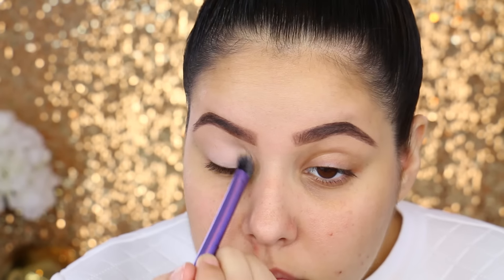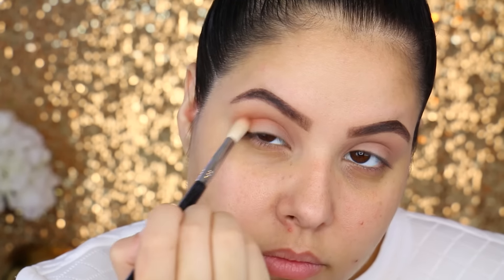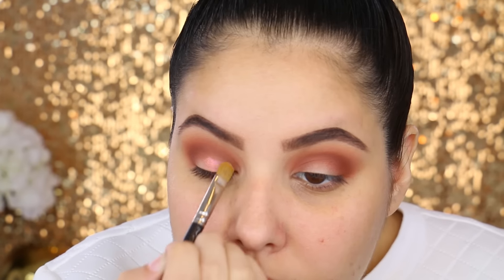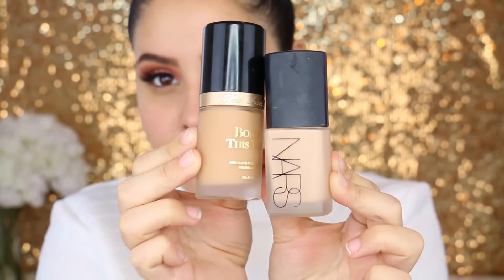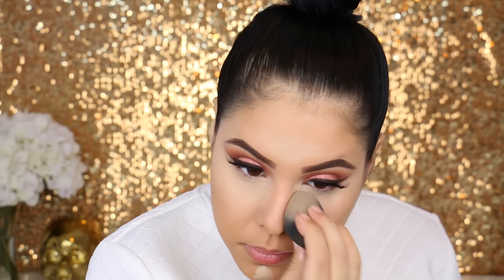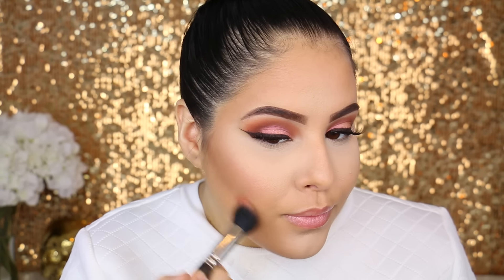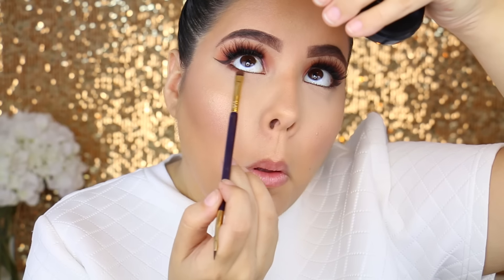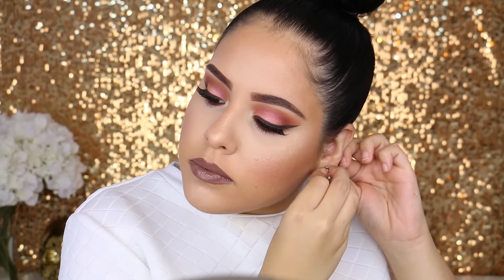Soft & Neutral Fall Makeup Tutorial | Nelly Toledo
KARDASHIAN BEAUTY AURORA HIGHLIHGT
BOBBI BROWN SHIMMER BRICK IN COPPER SPARKLE ( Similar Shade)

I use the Dark Brown 260grams

AzanellyToledo

Hi guys I'm Nelly Toledo and I am the creative creator behind NellysLookBook here on YouTube. I am a professional makeup artist from Miami, FL. On my channel you will find makeup tutorials and product reviews. I teach you how to do prom makeup, wedding makeup and other special events. I also teach you LOTS of different smokey eye tutorials & how to videos. I also do more personal videos like challenges, tags, fitness and get to know me videos.You will also find a lot of celebrity inspired makeup tutorials. :)